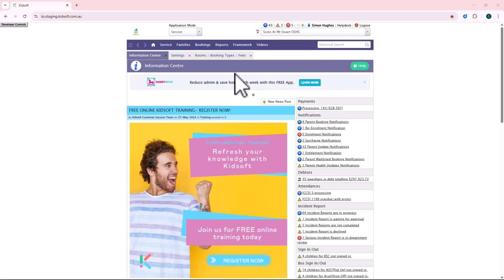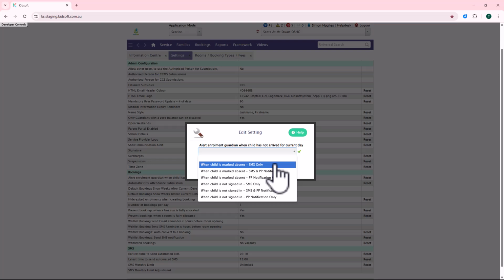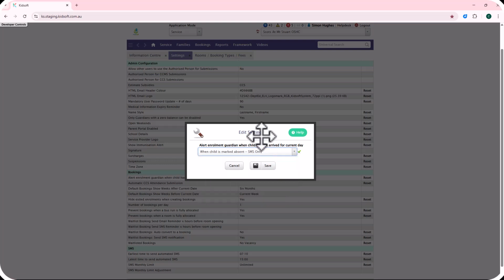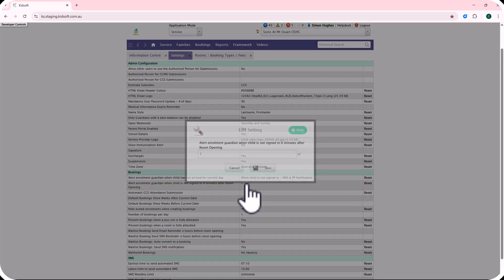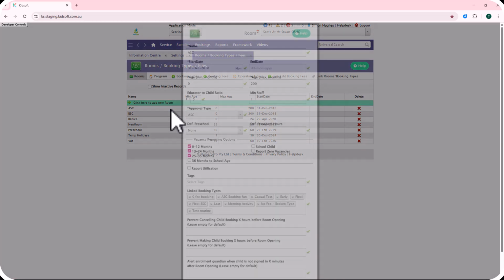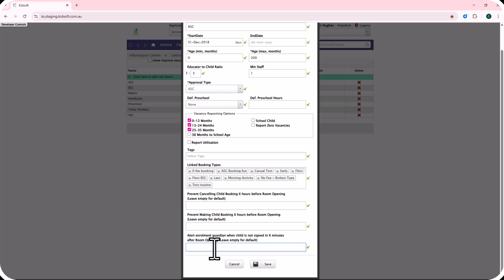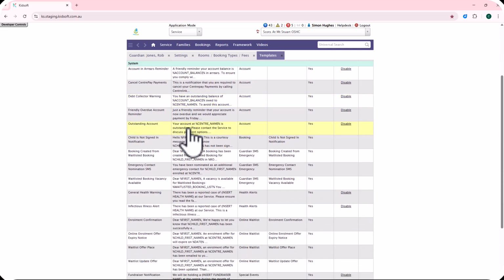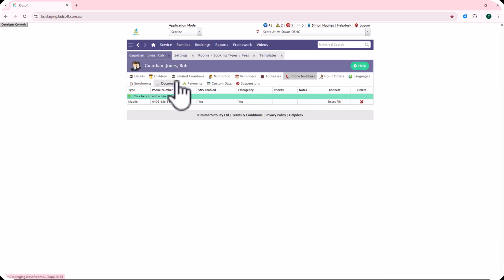Kidsoft Tutorial - How to send an alert when a child has not arrived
This Kidsoft video tutorial will show you how to send an alert to a guardian when a child has not arrived for the current day.